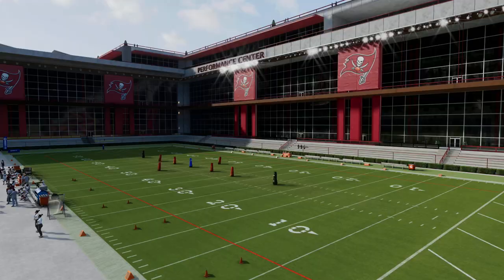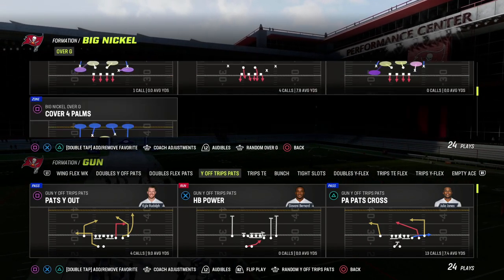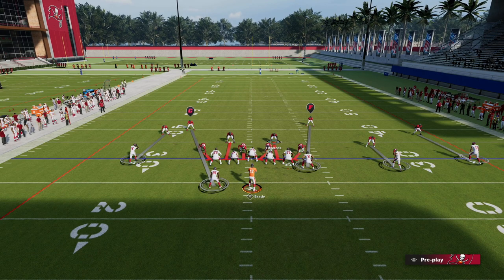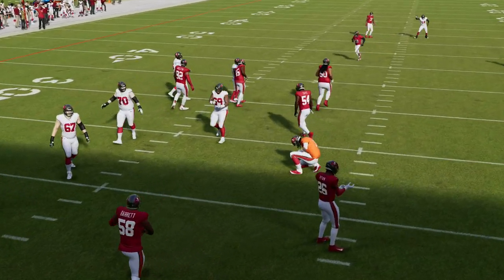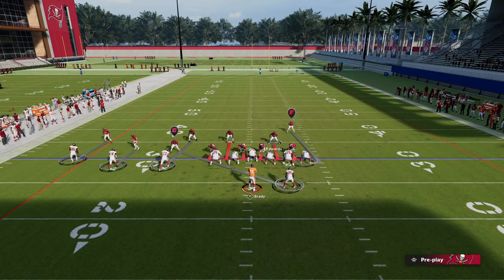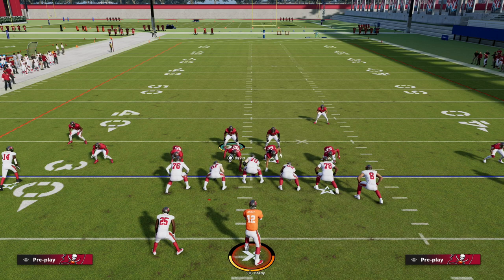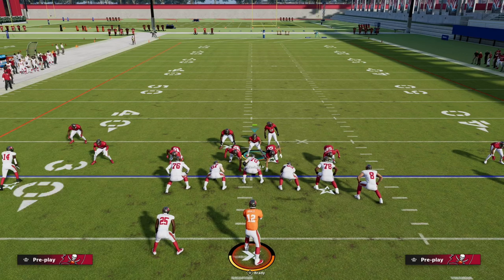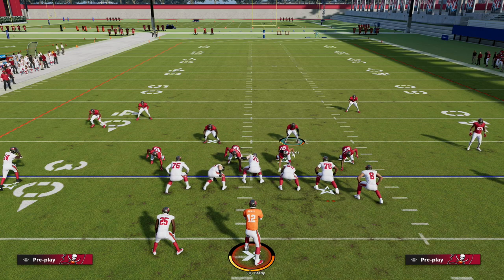This Is The Easiest Blitz To Get More Sacks In Madden 23